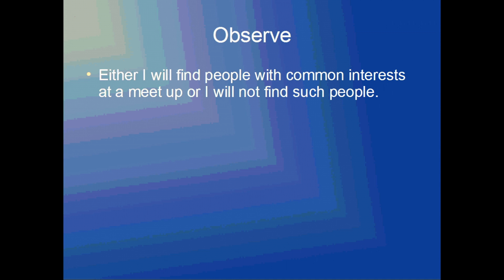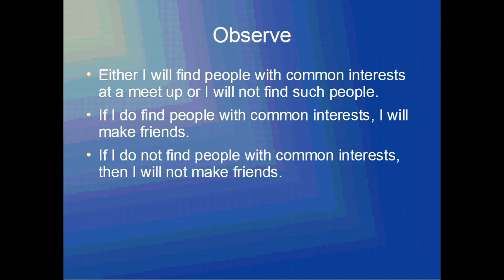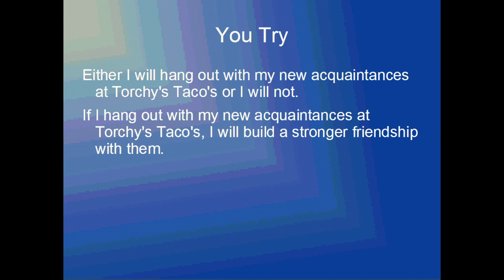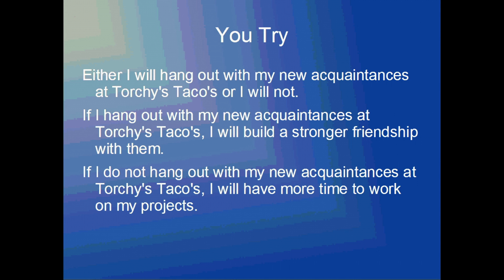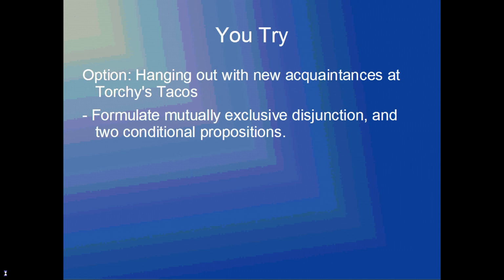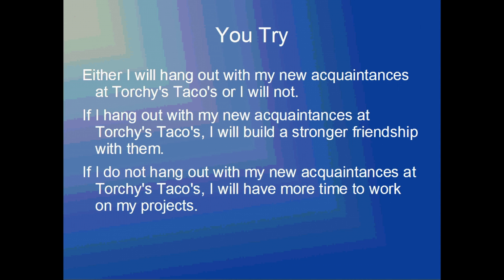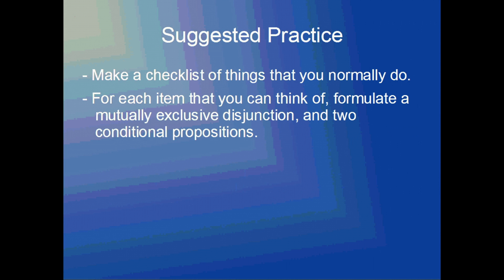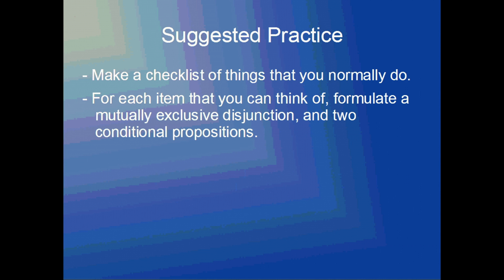L&R Syllogisms Predictive Plans revise